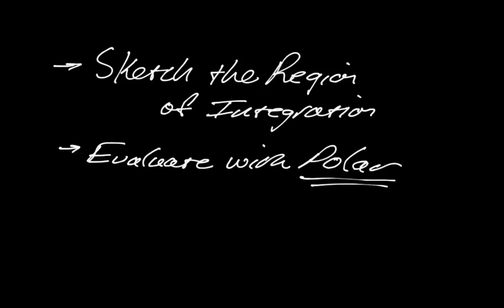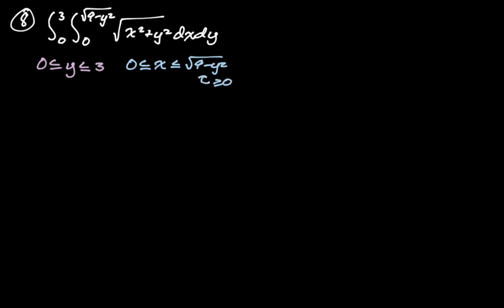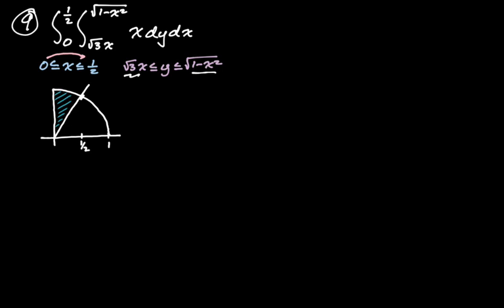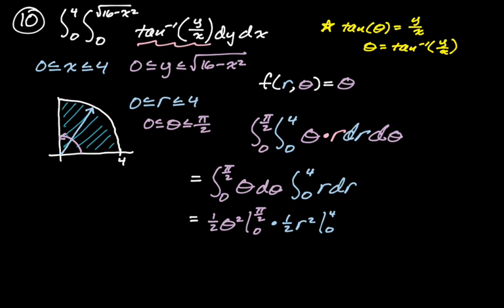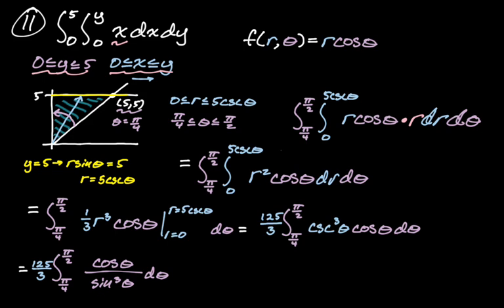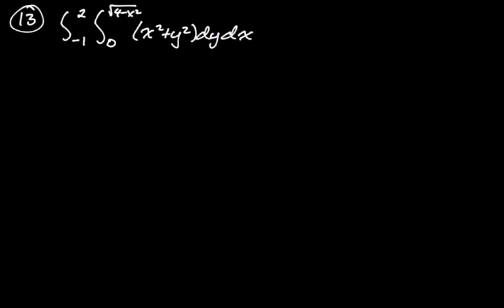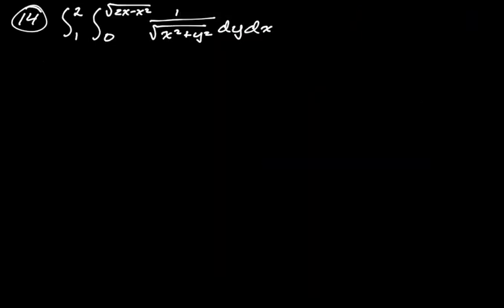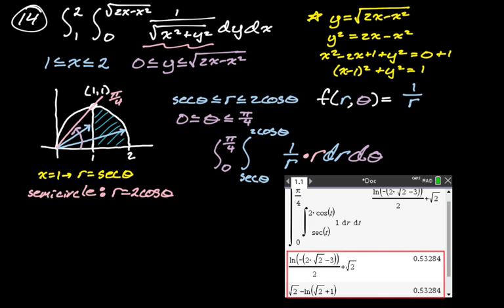Polar Double Integrals Set Up, Evaluate || Multivariable Calculus (Assignment 8, pt 2)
In this video we calculate double integrals over regions we describe with polar coordinates.  We pull the x and y bounds off the double integral; sketch the region in the xy-plane; convert to polar; and do the integral.

Time stamps:
0:00 Number 7
1:56 Number 8
3:58 Number 9
6:55 Number 10
8:43 Number 11
12:12 Number 12
13:55 Number 13
16:35 Number 14